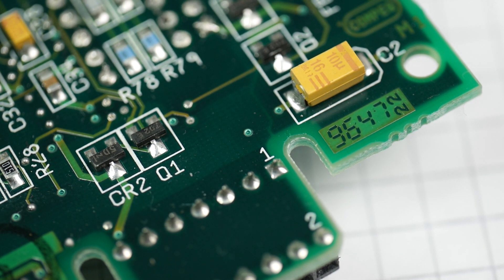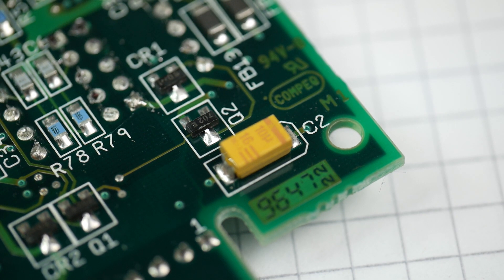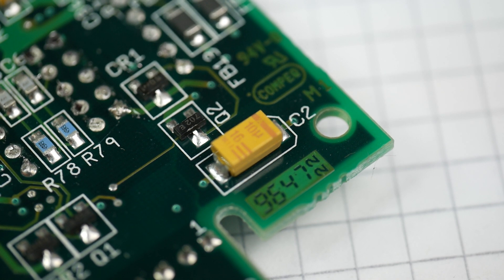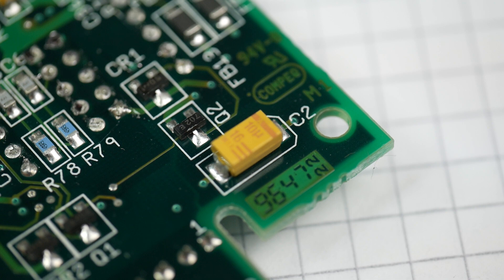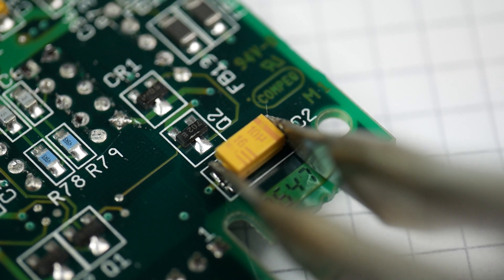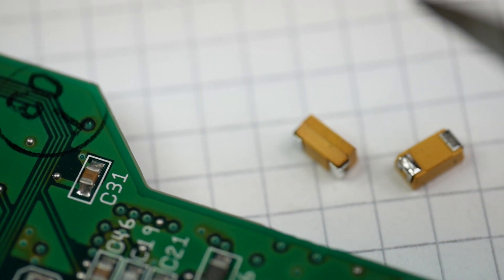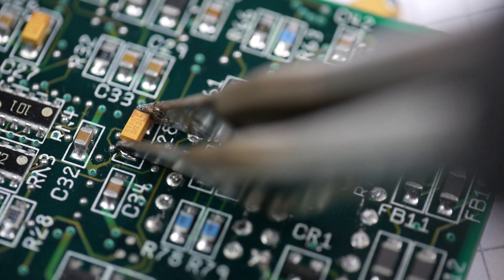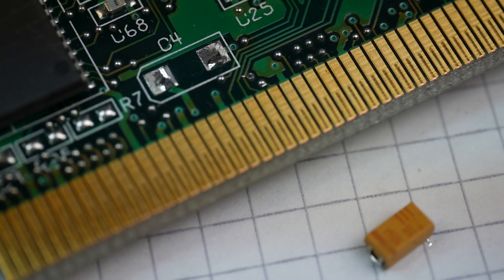Surface-Mount Desoldering with the Metcal Talon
More desoldering fun with the fancy Metcal gear, this time some 10μF capacitors from the same old 10Mbit network switch cards. The Talon handpiece takes a pair of tips and plugs into a Smartheat MX-500P base unit.

I seem to have knocked the microphone lead and cut off the sound at the very end of the video!